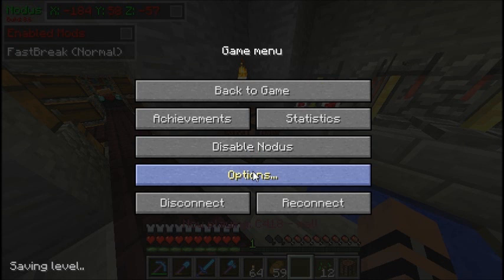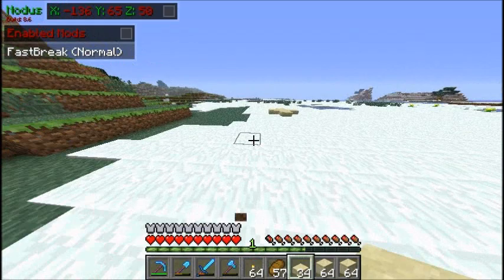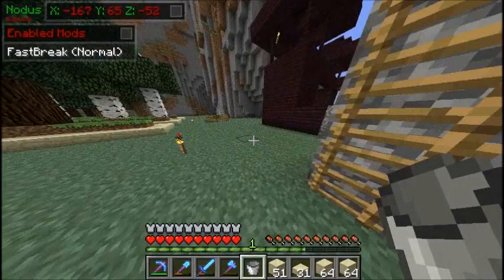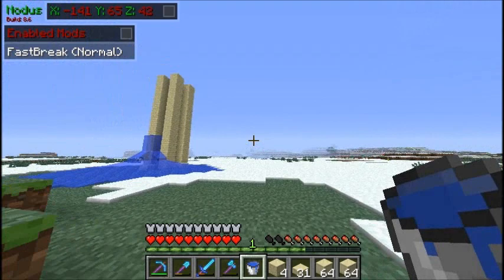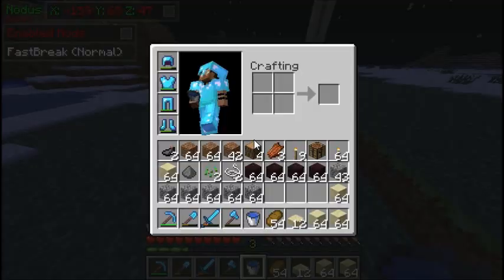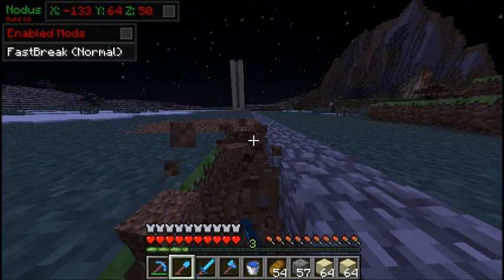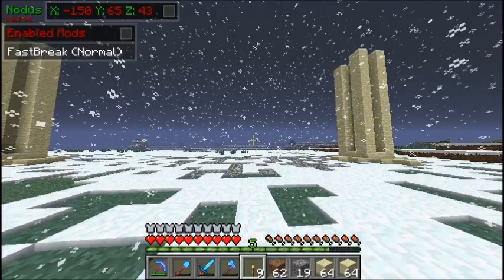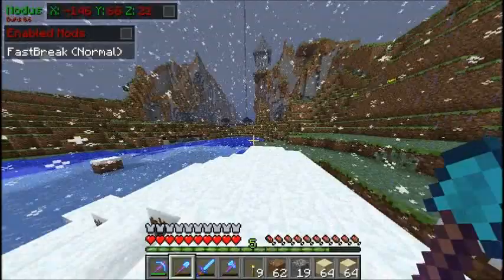Diehl's Gap Server: Episode 10